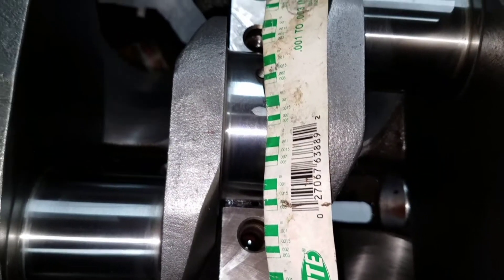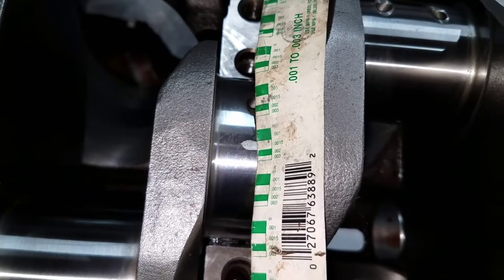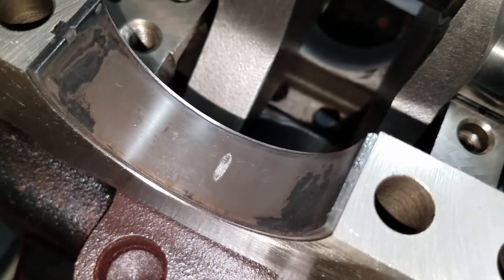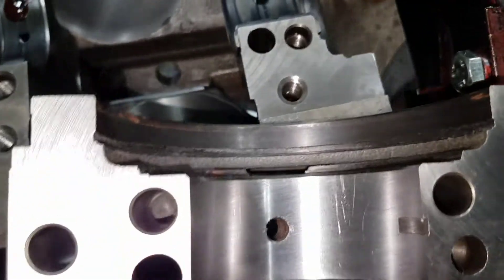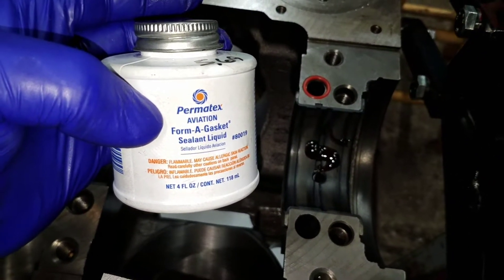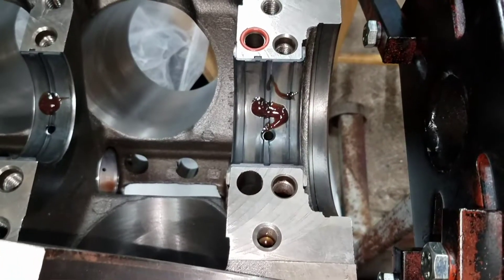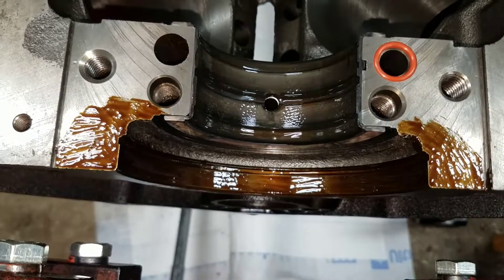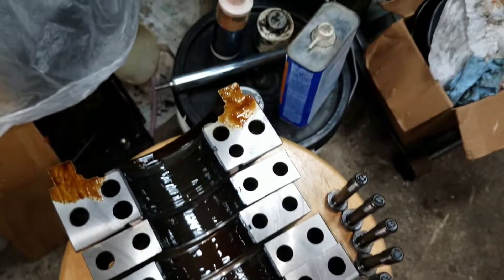BBC Gen V/VI (5/6) rear oil seal install breakdown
Checking crank journal clearance with plastiguage and how to add sealant to rear one piece oil seal.